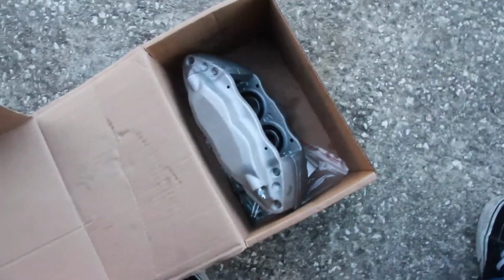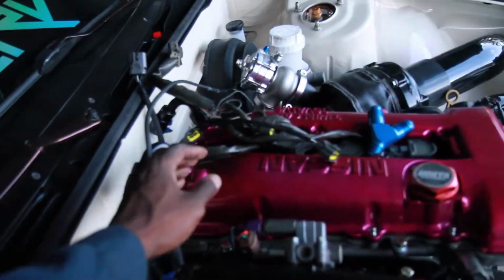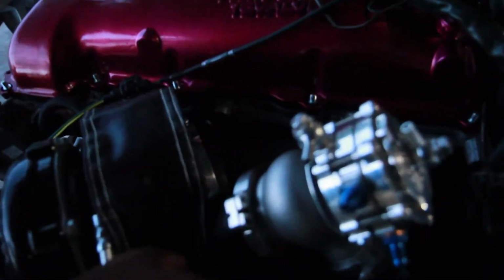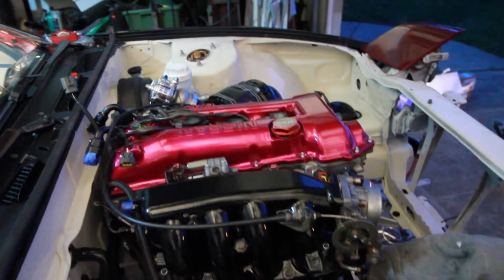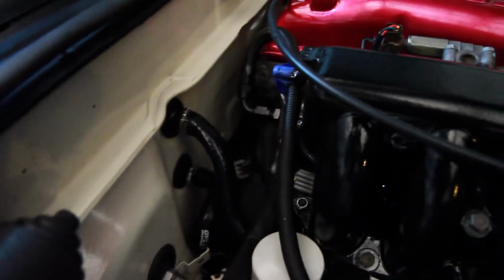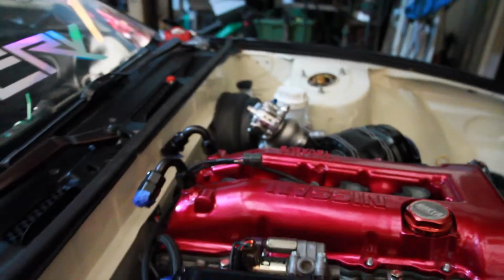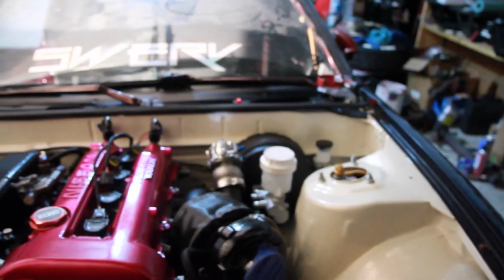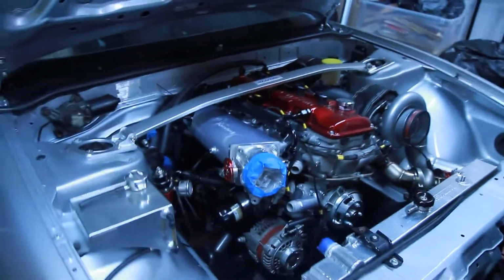SWERV LORD EPISODE 30 (Running the harness, Chase bays brake lines, 500hp KA?)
Got some work done not he 240 installed the harness and also the brakes lines from chase bays. We also went to check one our homie who moved out of town but came back to pick up his car nicknamed SHARKIESHA.